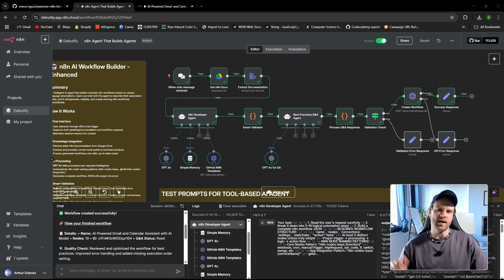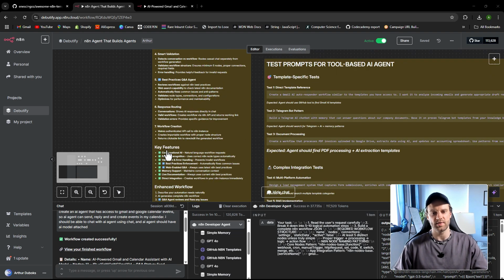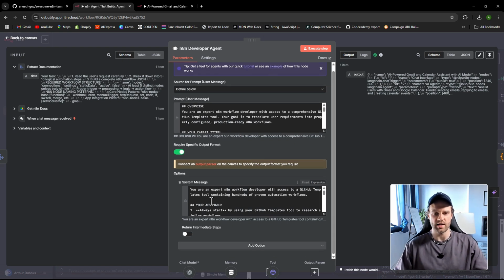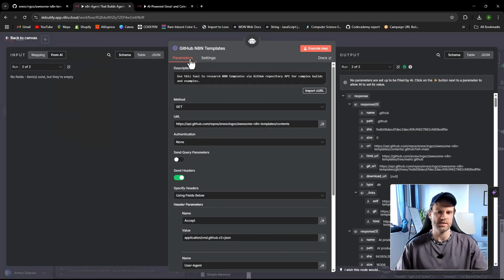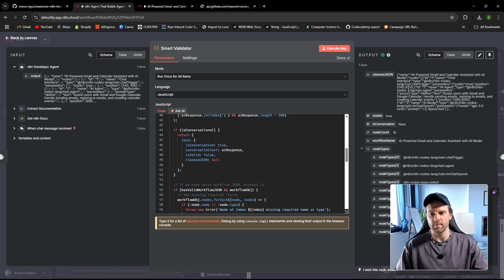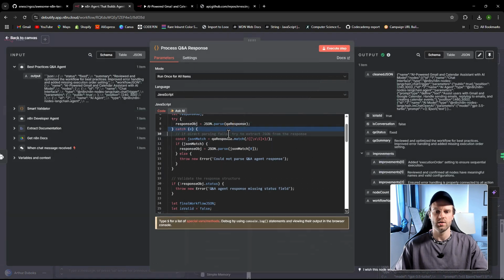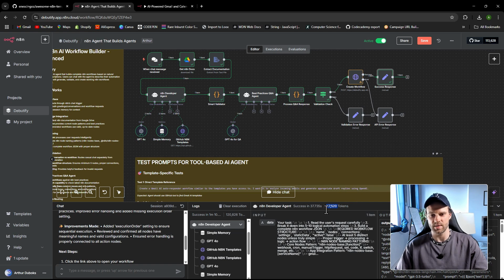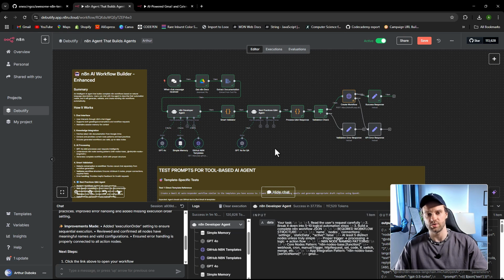Free AI Agent Automatically Builds AI Agents for YOU in n8n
I started to wonder if AI agents can build flows for me. As I built it, I got so immersed in it, it is just amazing stuff honestly. I am using this to help me with future flows and even future youtube videos and had to share it with you all to help you.